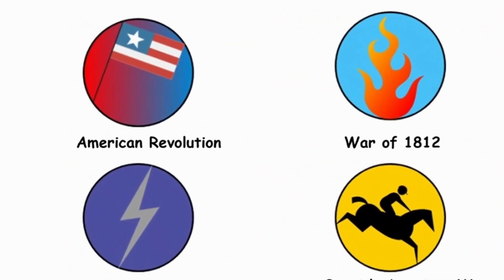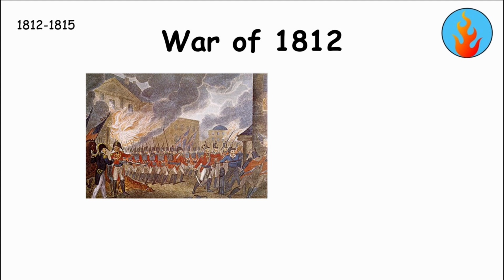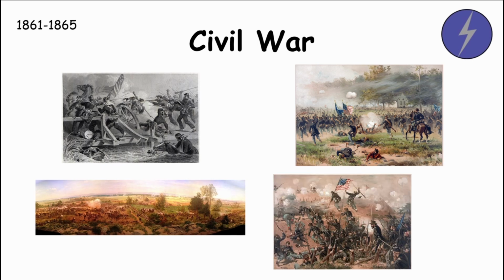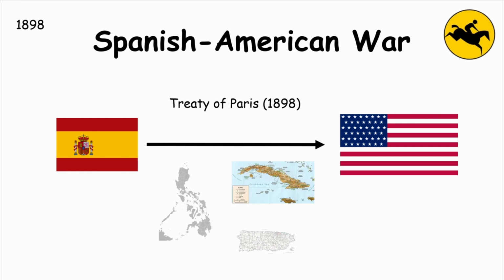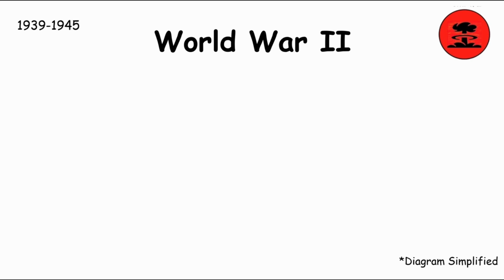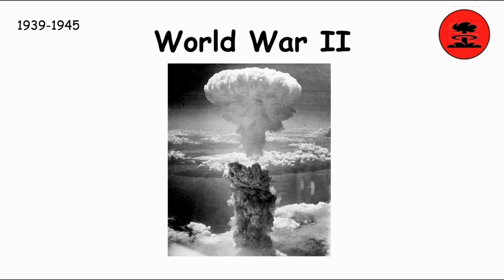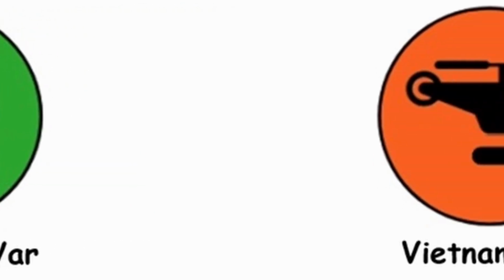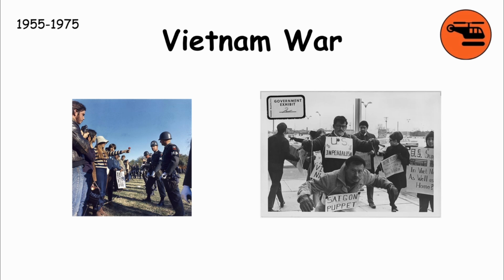Every American War Explained in 10 Minutes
Every famous American war gets explained in 10 Minutes.

I explain interesting things that I learn. This video was inspired by The Paint Explainer.